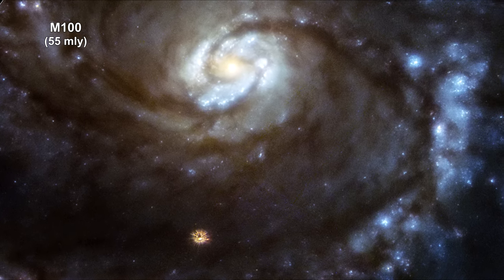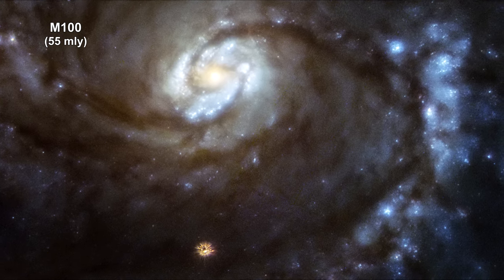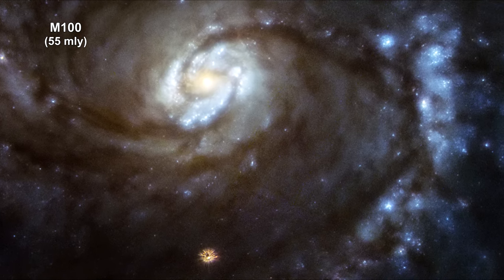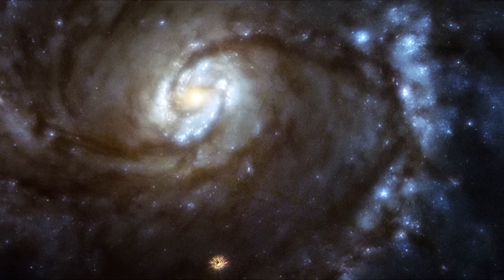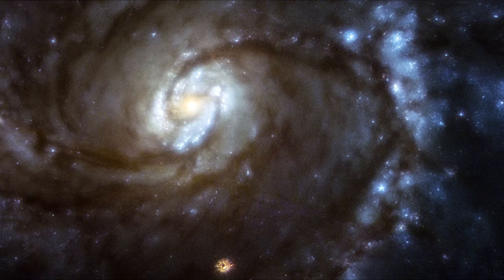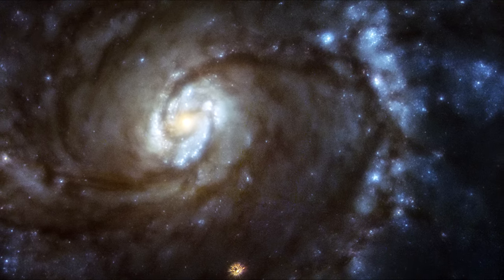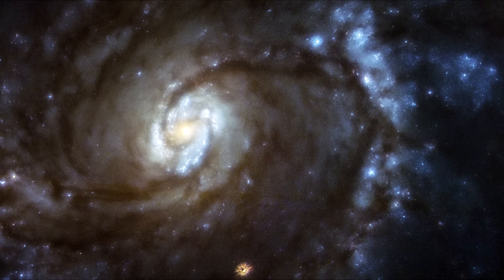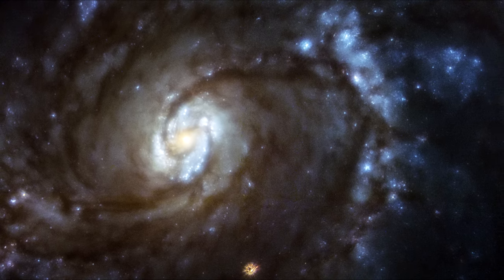Classroom Aid - M100 in Focus